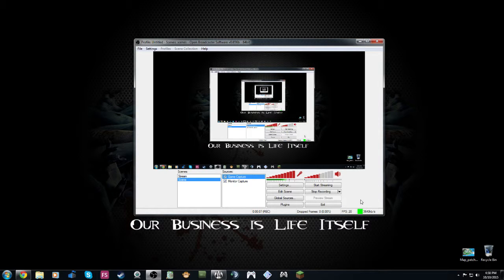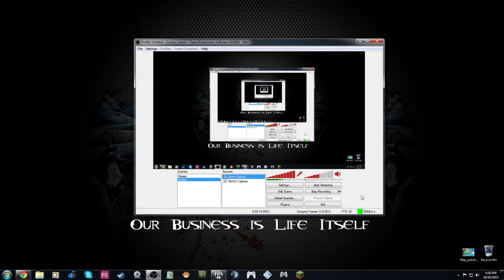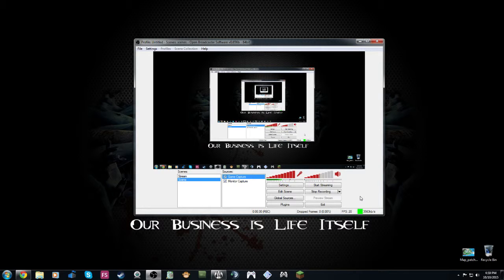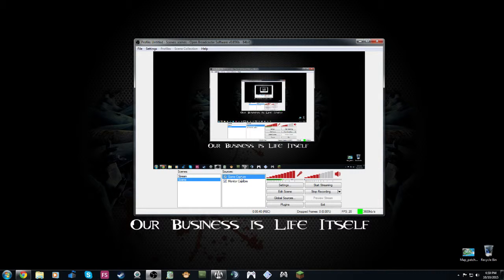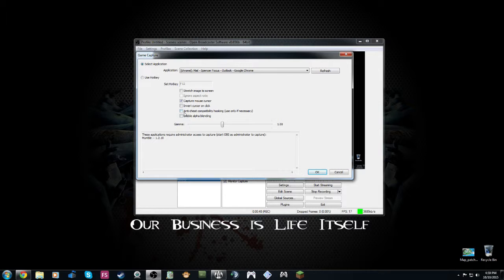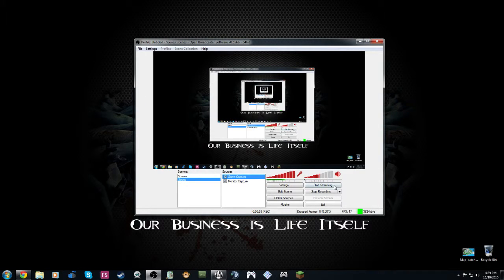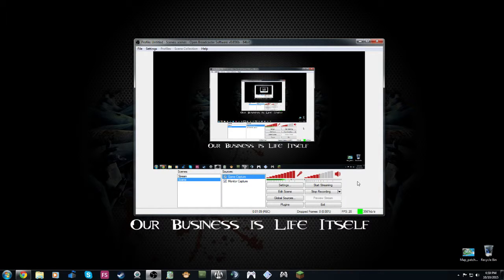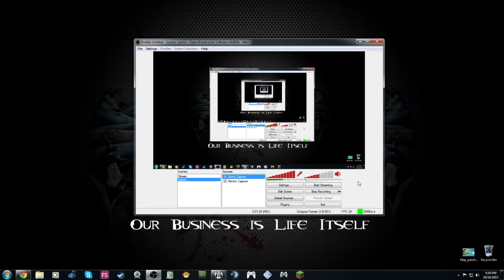Open Broadcaster Software - Black Screen Game Capture Wont Record FIX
Maybe I'm just stupid but it took me a while to figure out this was the issue, if so this does help people I will be glad.